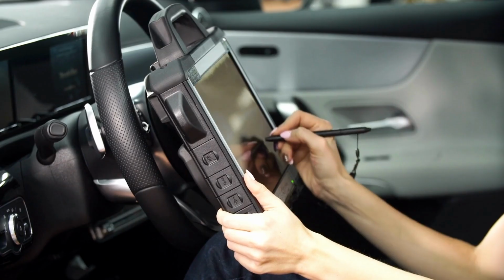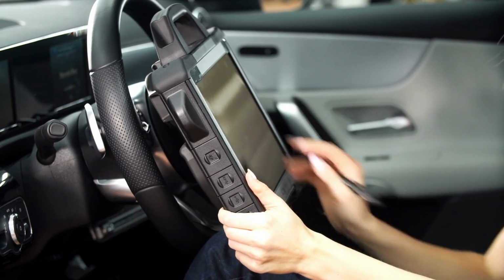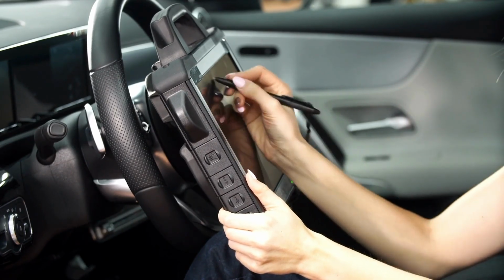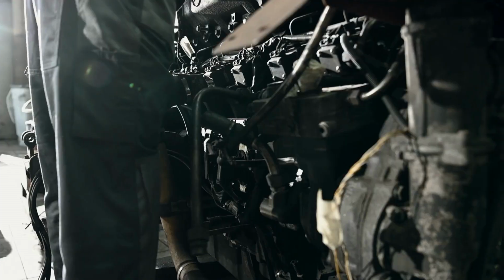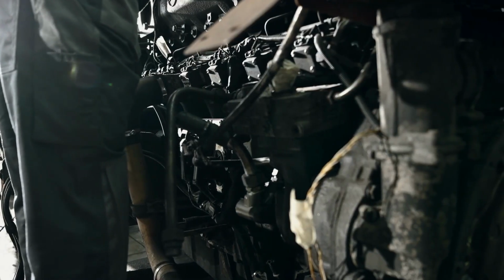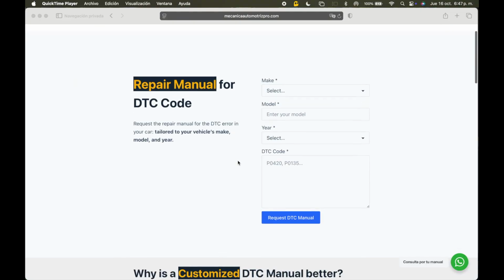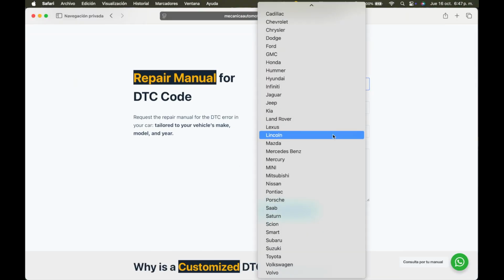🚗 P0710 Code: CAUSES and SOLUTIONS【2025】🚗